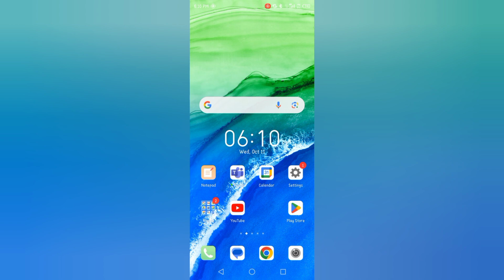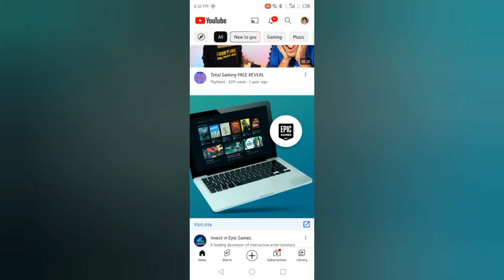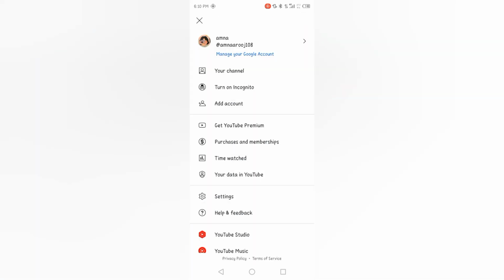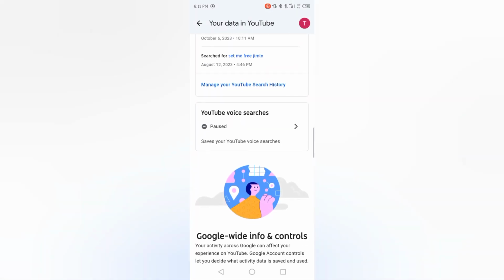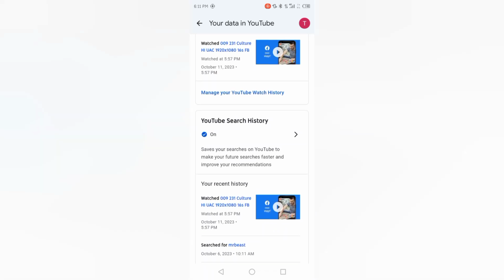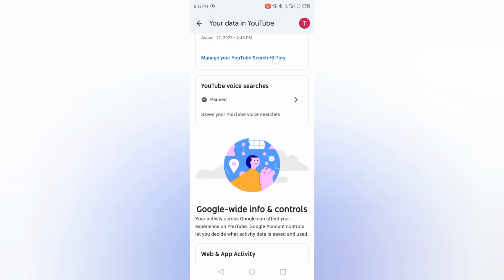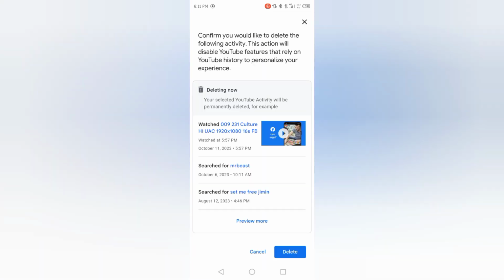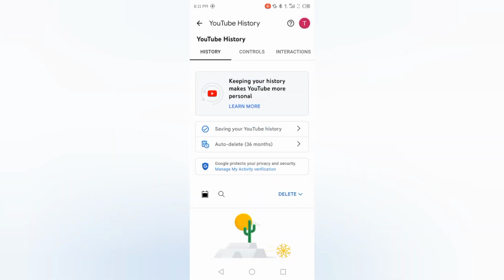How to Clear Search History on YouTube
Erase Your YouTube Search Records with These Simple Steps!

In this tutorial, we'll guide you on how to clear your search history on YouTube and maintain your online privacy. We'll show you how to delete your watch history and manage your search records to keep your browsing habits private. With our step-by-step instructions, you'll be able to erase your YouTube search history effortlessly. Our guide is perfect for anyone who wants to keep their search records confidential.

Queries Solved: Clear YouTube Search History, Delete Watch History, Manage Search Records

My YouTube channel covers a wide range of topics, including YouTube tips and tricks, YouTube shorts, viral video tips and tricks, and the best YouTube tricks and tips for Android users. In addition to YouTube, my channel also features content on various other platforms and topics related to online video creation and sharing. Whether you're a beginner or an experienced creator, there's something for everyone on my channel.